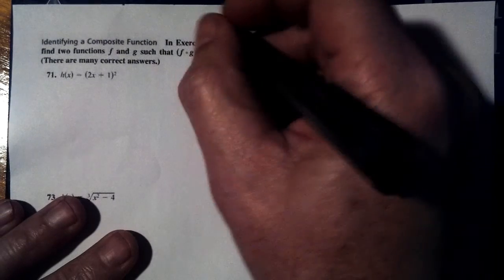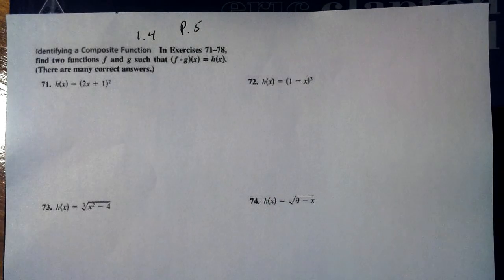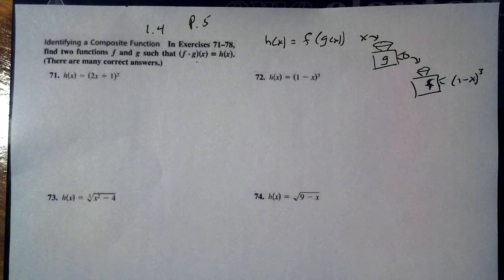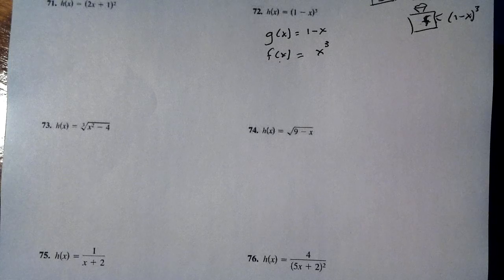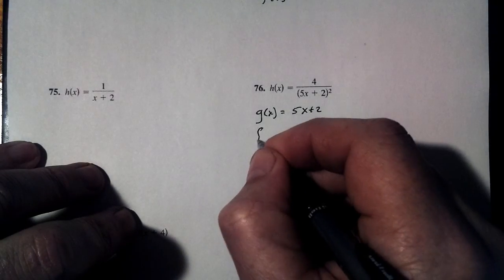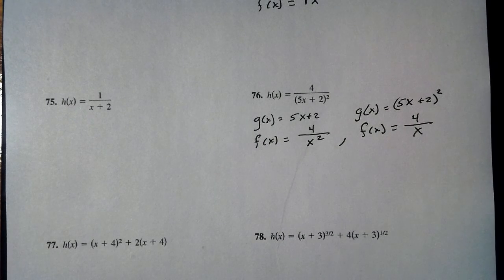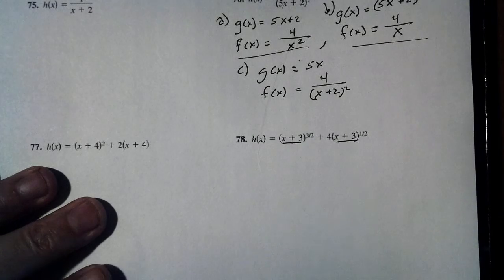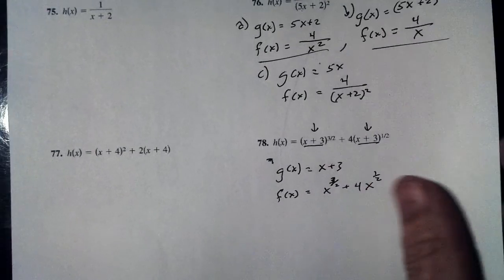1.5 Page 5